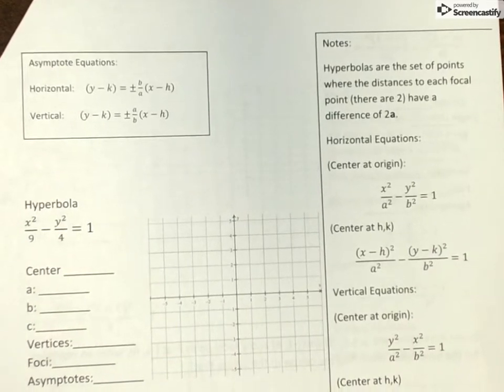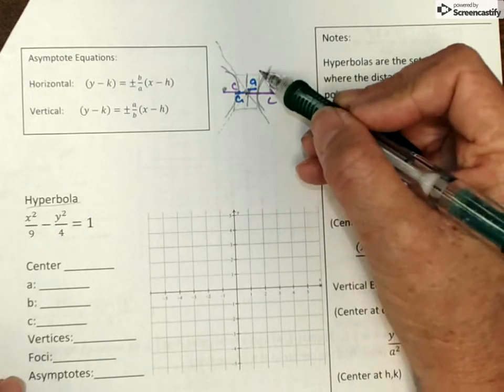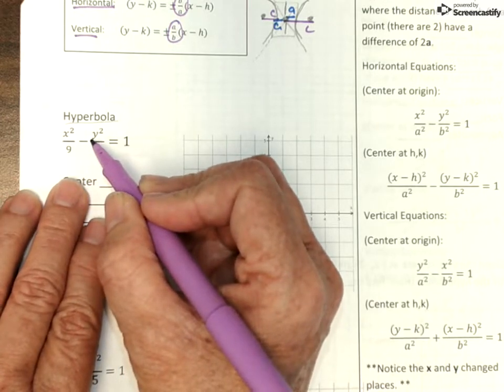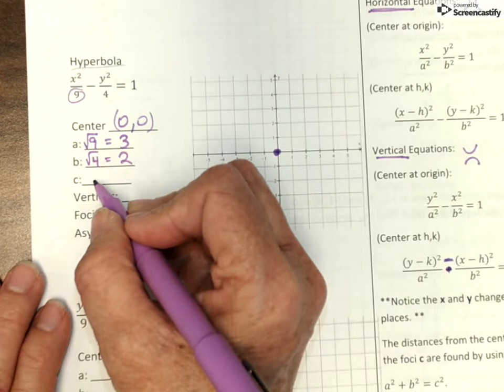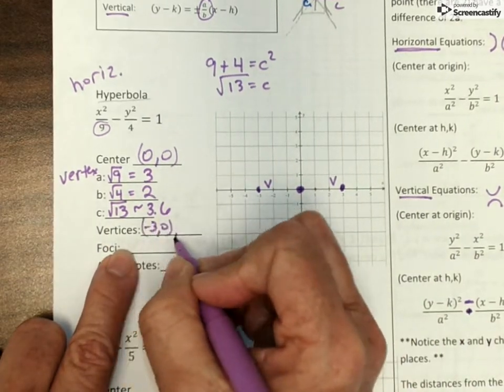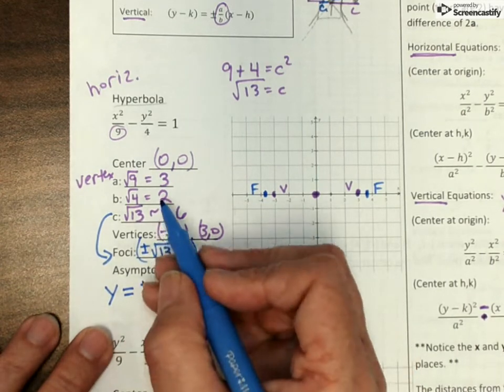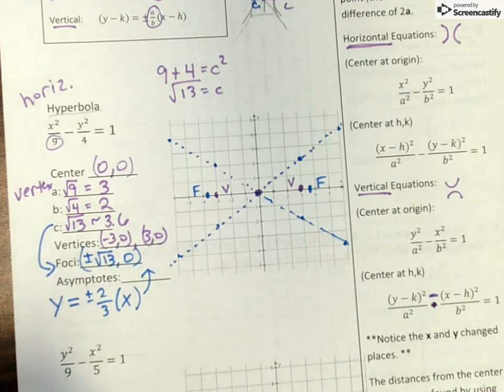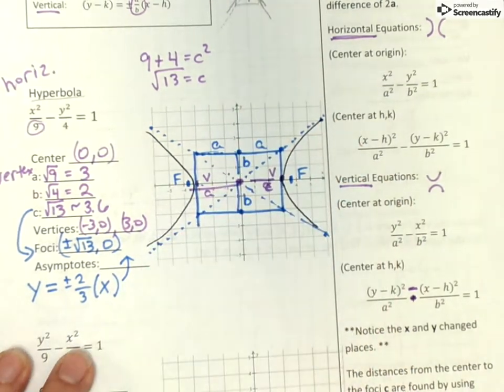10 3 10 4 Part 2 hyperbola